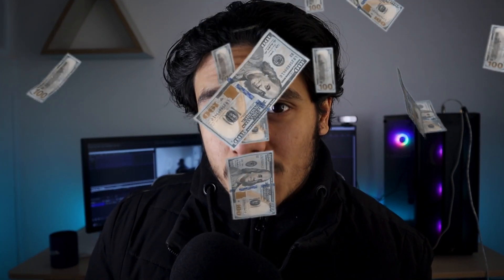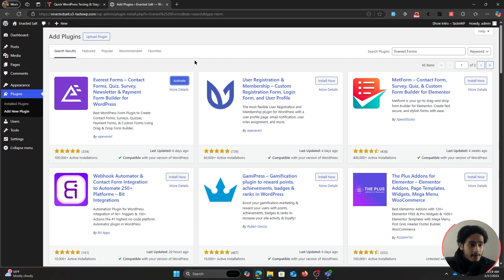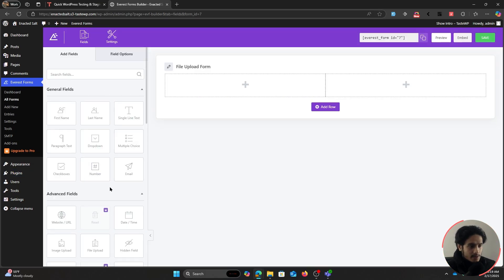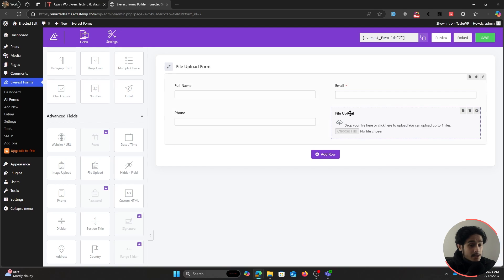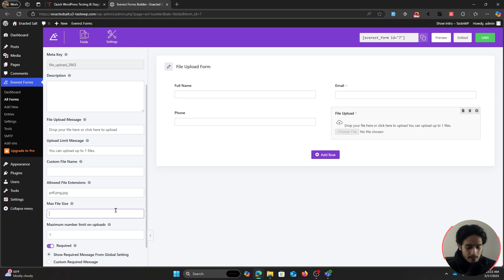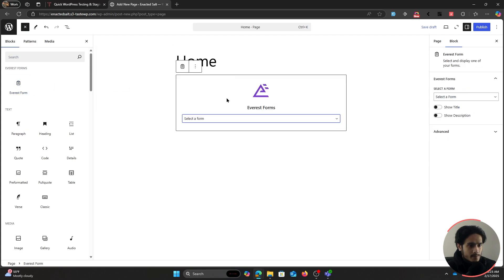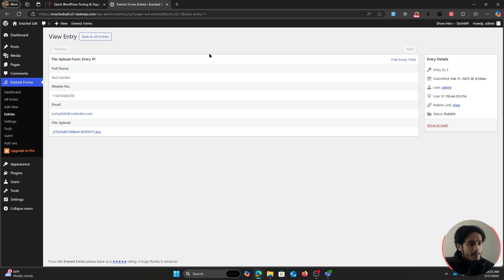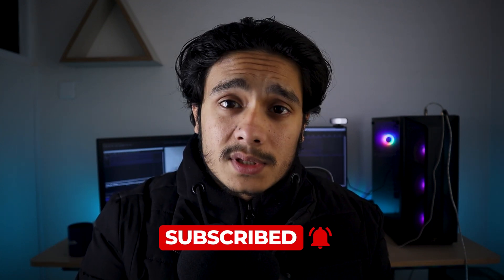How to Create File Upload Form in WordPress for FREE! (Everest Forms)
Watch how you can create a file upload form on your WordPress site to collect files from your users! Whether it's a job application form, payment screenshots, or any other sort of files, Everest Forms is the answer.

Everest Forms YouTube Channel:  @EverestForms

Want a free file upload field in WordPress? Everest Forms is the forms plugin for it. With the plugin you can do much more than just creating a file upload form. Check it out with the links above. And if you are interested in finding out about other WordPress products of ours, checkout: